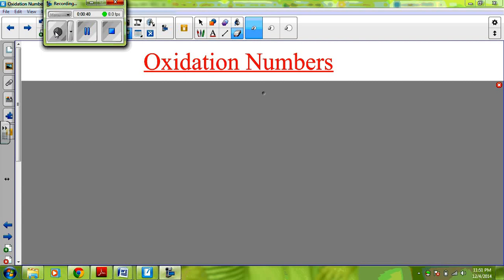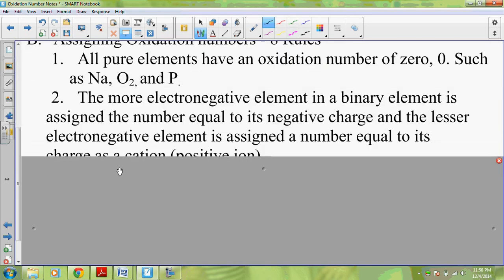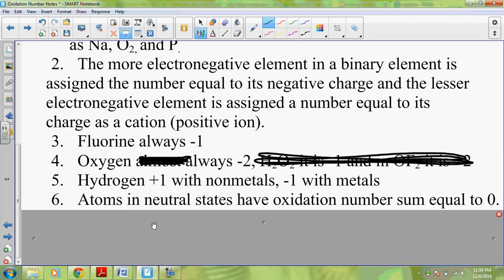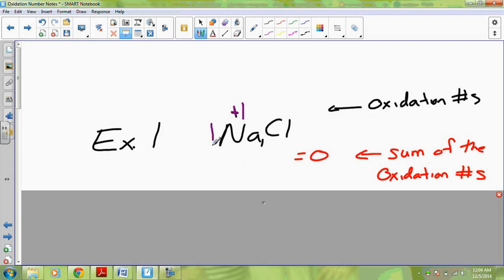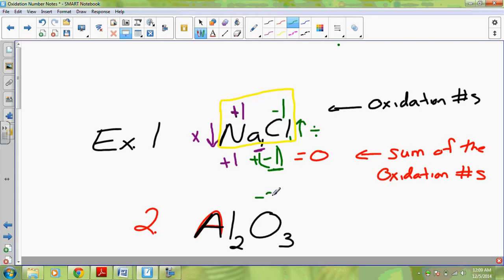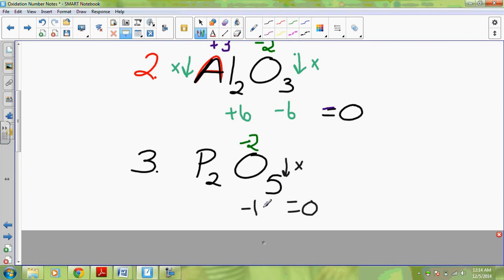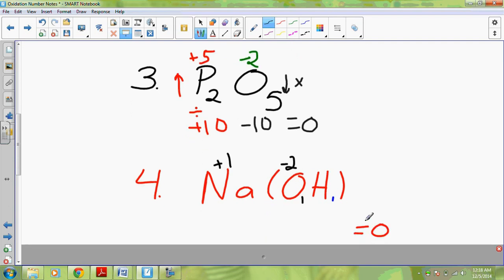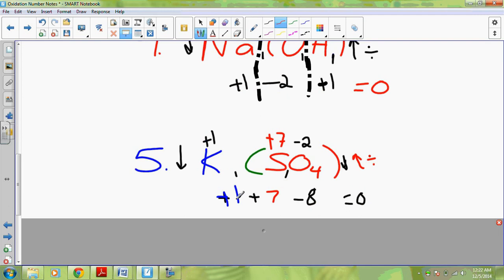How to Calculate Oxidation Numbers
This short video describes the process of how to calculate the oxidation numbers for periodic table elements.